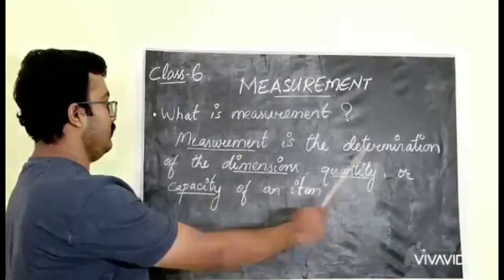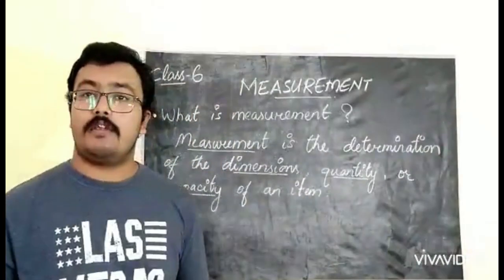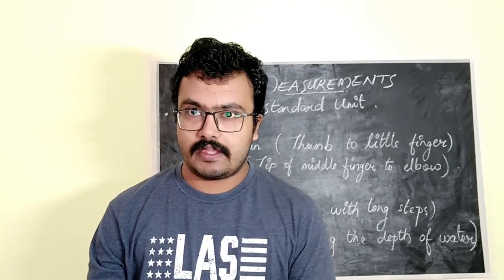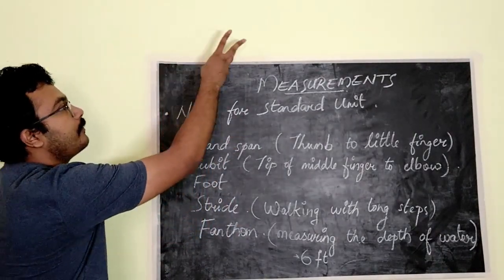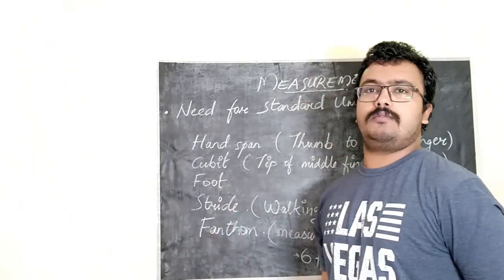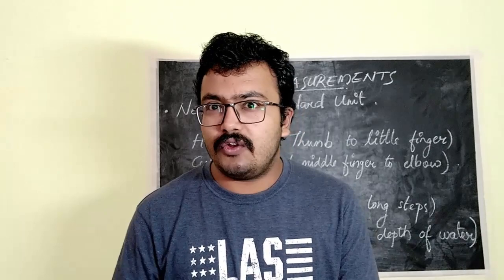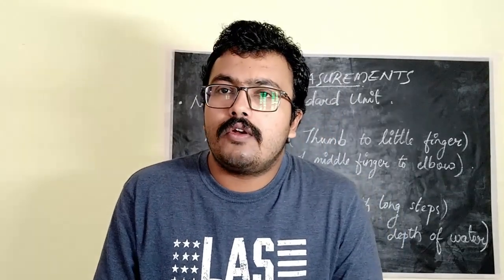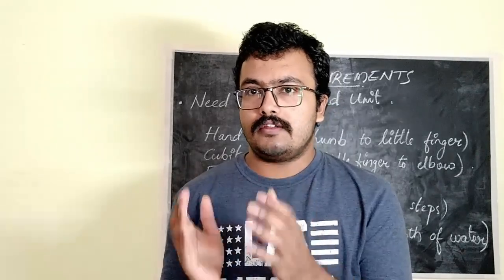6th physics chapter1 measurements part 1